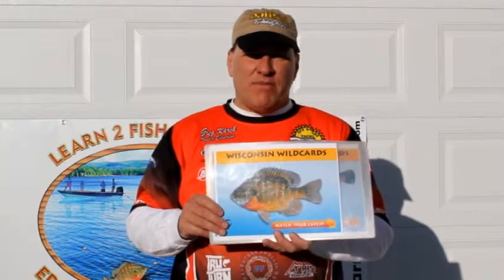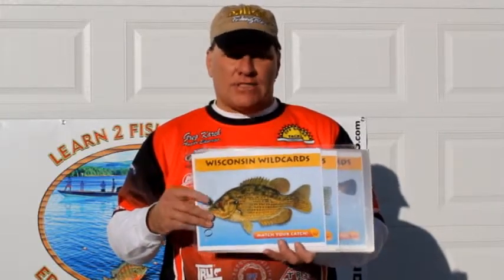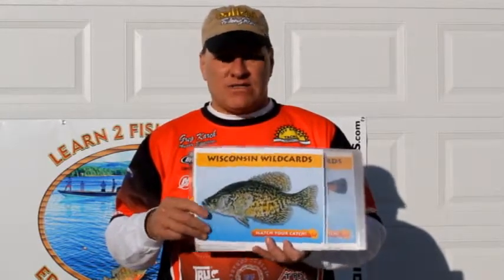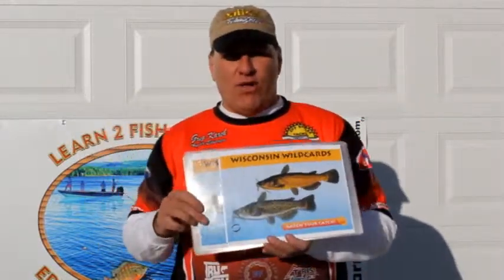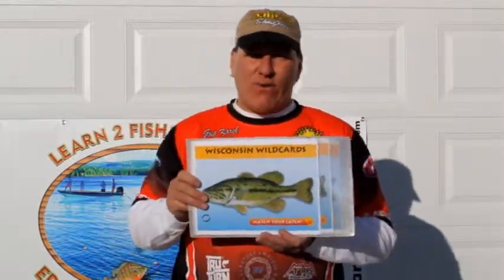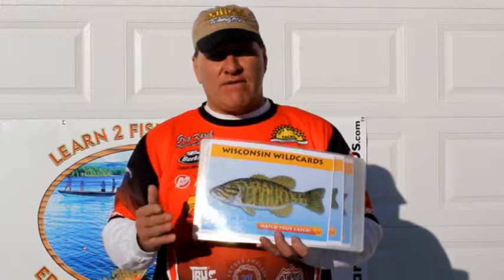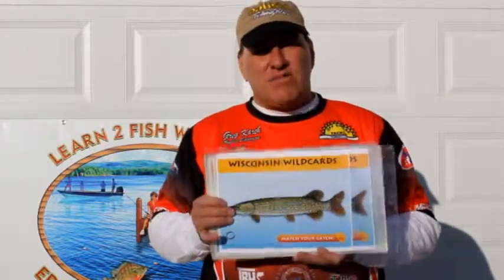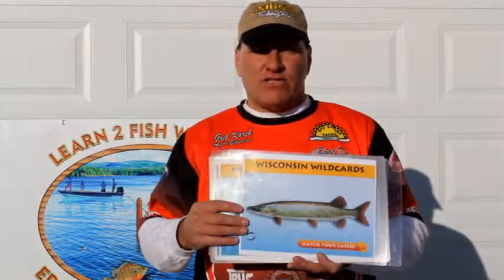Where And Bait To Use To Catch Different Fish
This video will explain for many of the fresh water species where to catch them in different seasons and what bait to use.  For other fishing educational videos check out